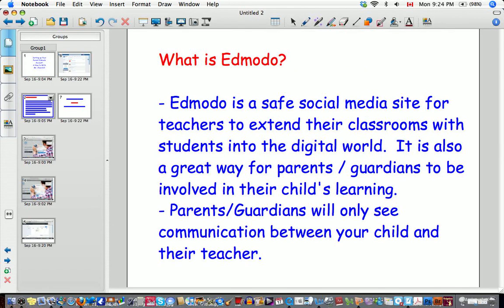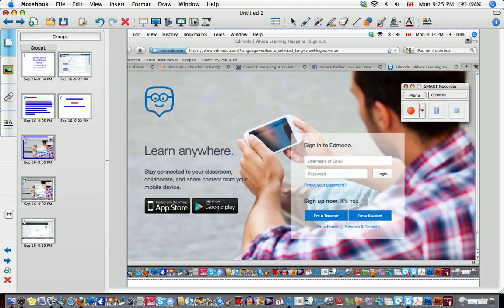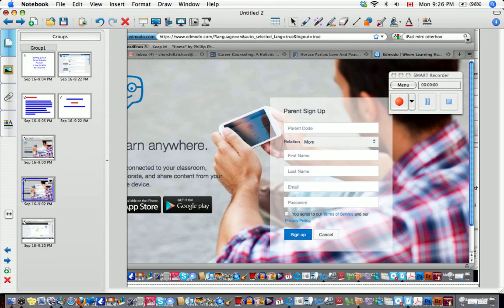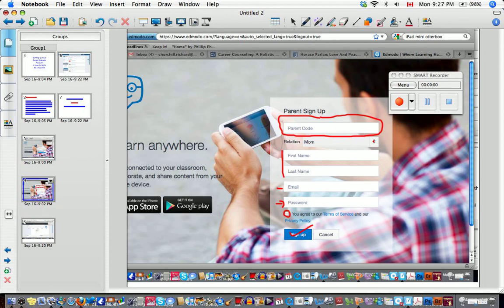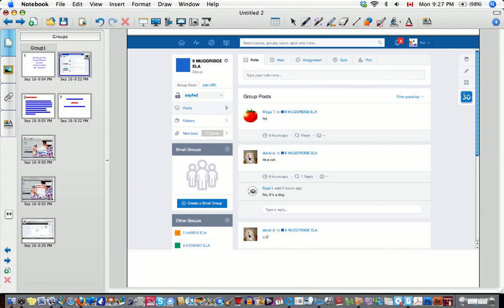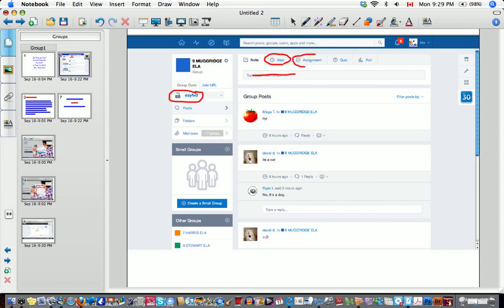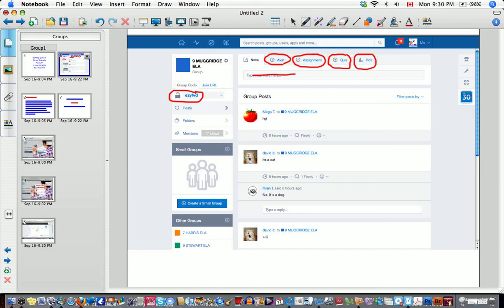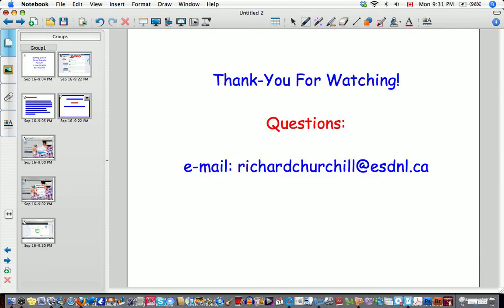SETTING UP A PARENT EDMODO ACCOUNT